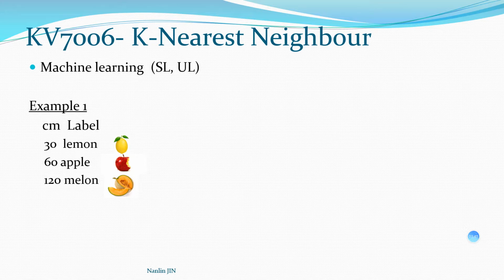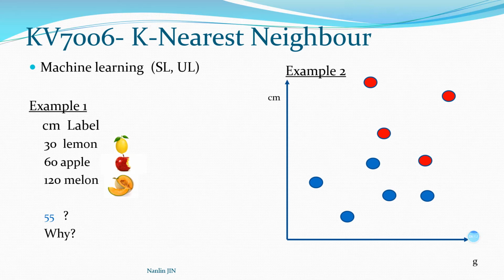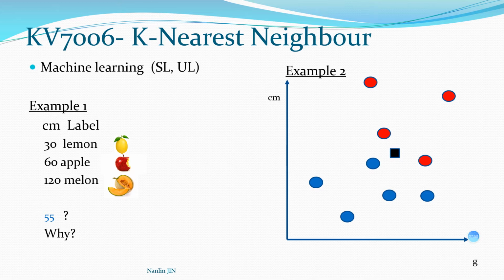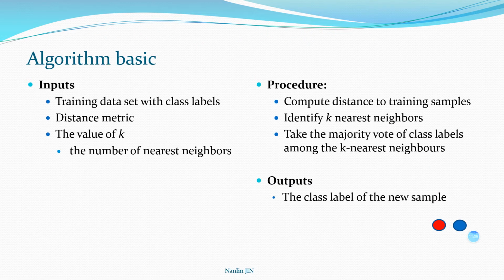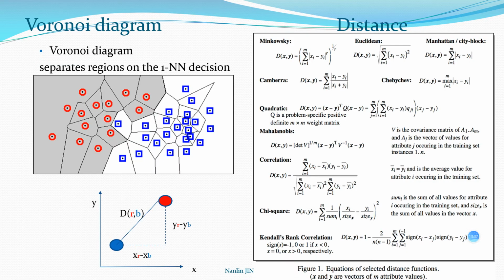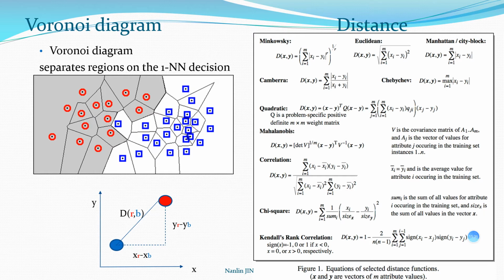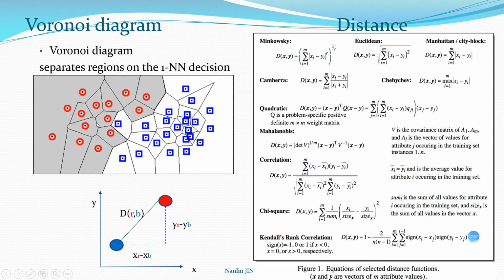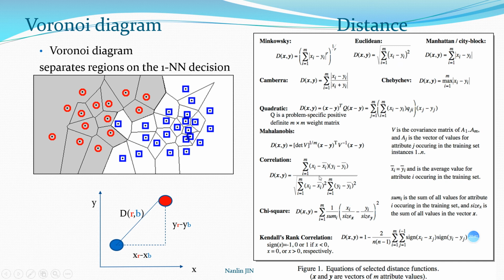KV7006 K Nearest Neighbour